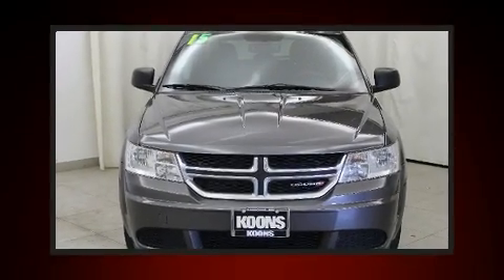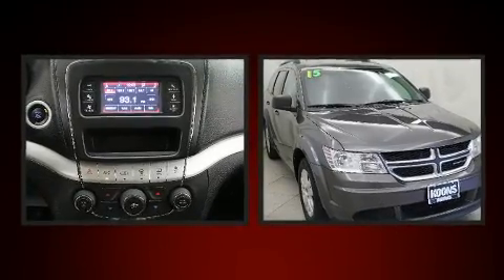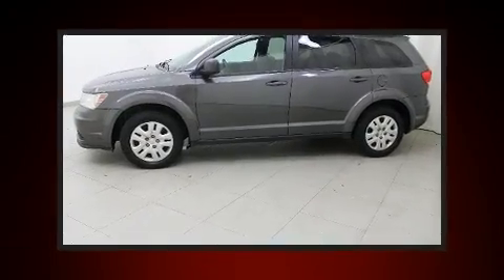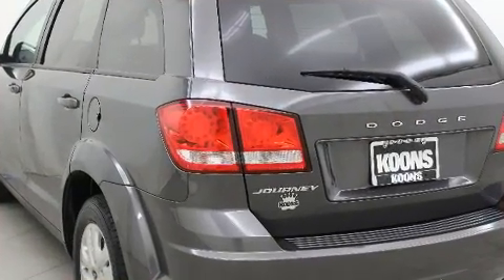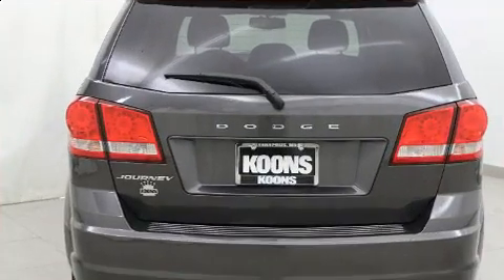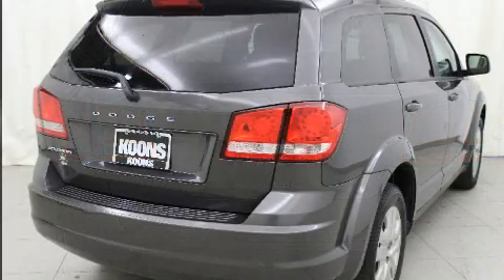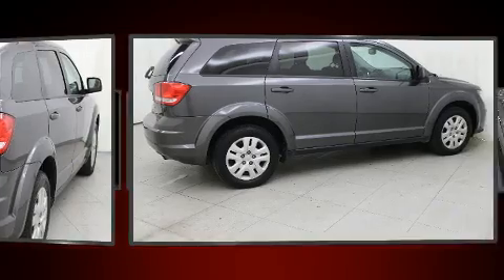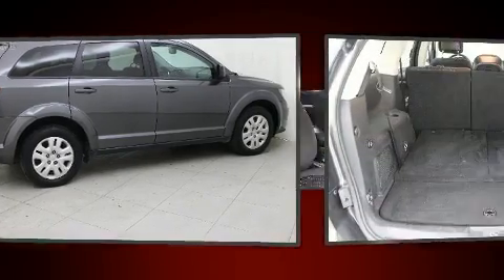2015 Dodge Journey in Annapolis, MD 21401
1107 West St.

Here's a great deal on a 2015 Dodge Journey. Smooth gearshifts are achieved thanks to the efficient 4 cylinder engine, providing a spirited, yet composed ride and drive. All of the following features are included: adjustable headrests in all seating positions, front bucket seats, front dual-zone air conditioning, power windows, remote keyless entry, cruise control, and a split folding rear seat. Premium sound drives 6 speakers, providing you and your passengers a sensational audio experience. Dodge ensures the safety and security of its passengers with equipment such as: dual front impact airbags, head curtain airbags, traction control, brake assist, anti-whiplash front head restraints, ignition disabling, and 4 wheel disc brakes with ABS. Electronic stability control ensures solid grip atop the road surface, no matter how challenging the driving conditions. Our sales reps are knowledgeable and professional. We'd be happy to answer any questions that you may have. Stop by our dealership or give us a call for more information.